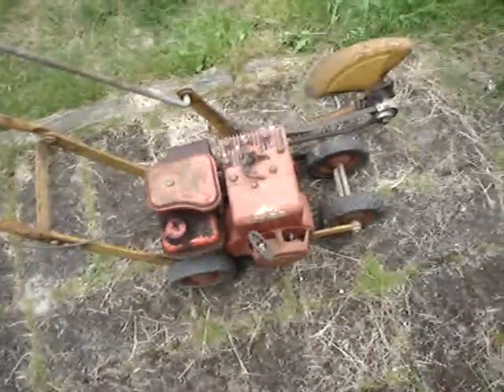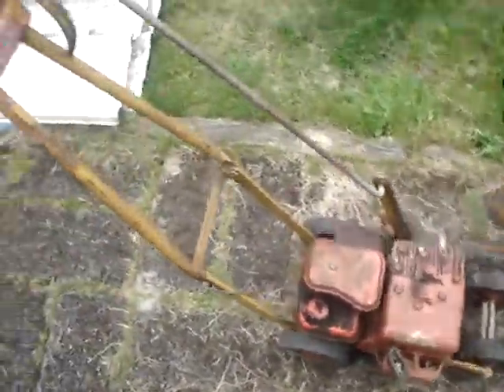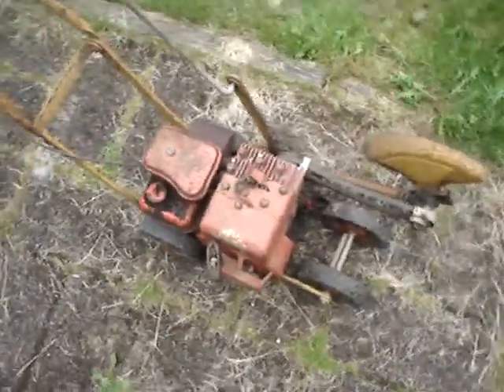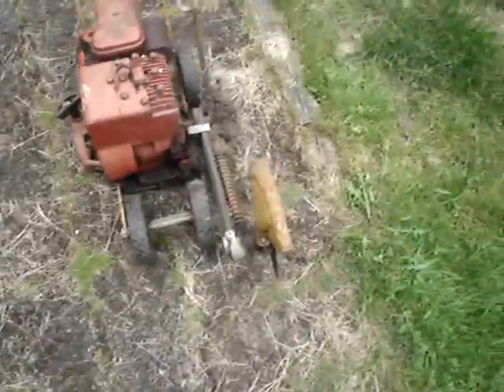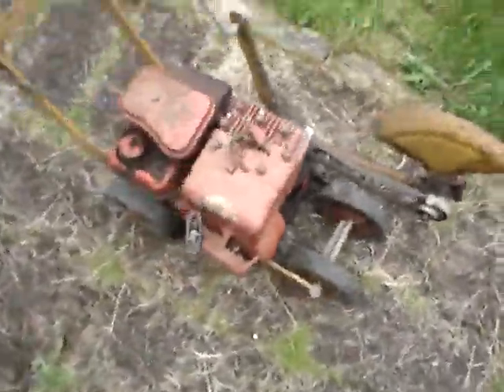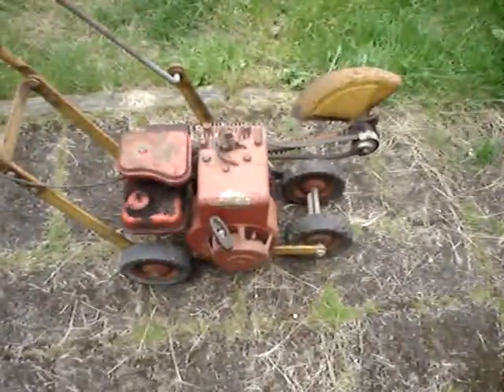GRASSSLINGER got a 1961 McLANE edger for $20!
Man I couldn't believe I found a great running edger that old. Any yard machines from the 60'S are getting harder & harder to find that still works great. The reason why it wouldn't start is because I didn't know you had to pull the choke instead of turning it & it had old gas in it. Filmed on 7/25/11.